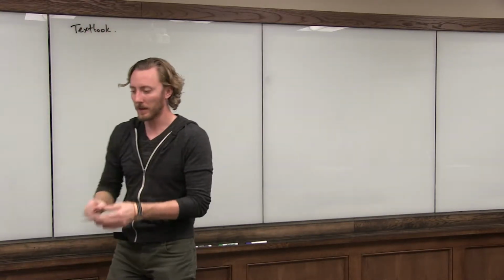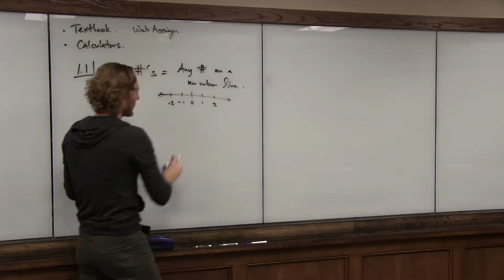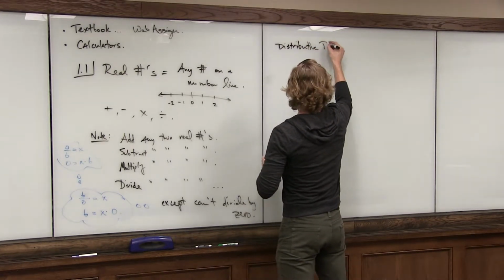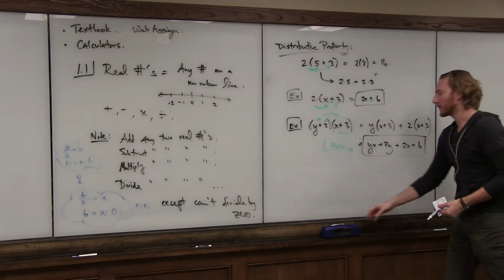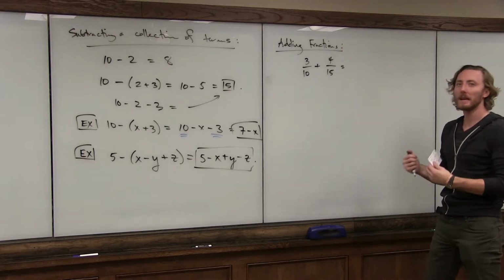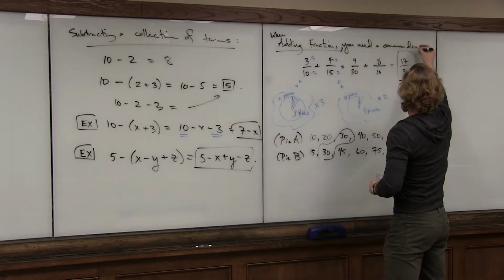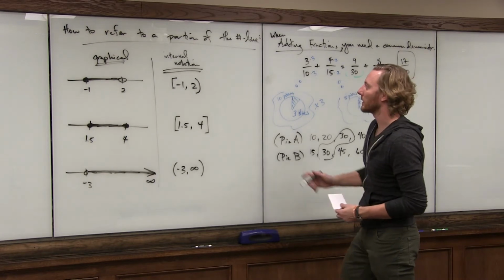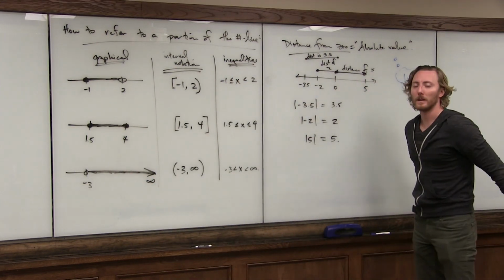Thu Jan 11